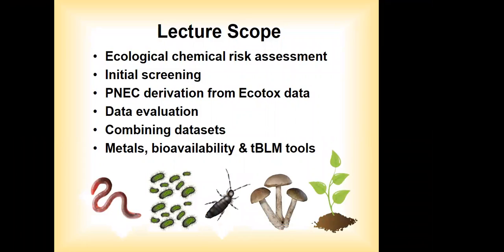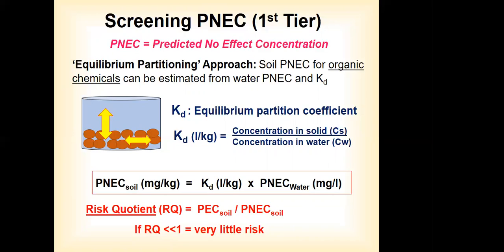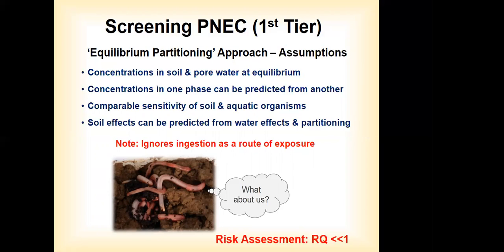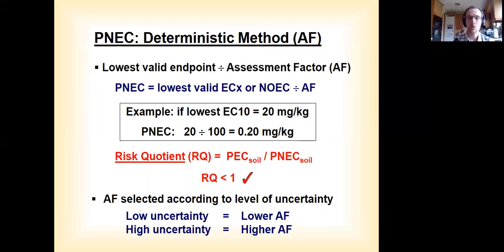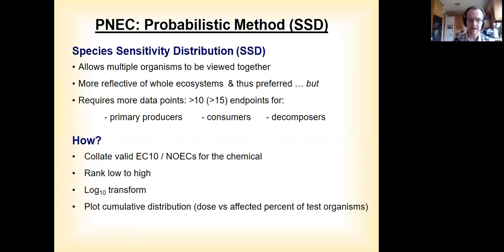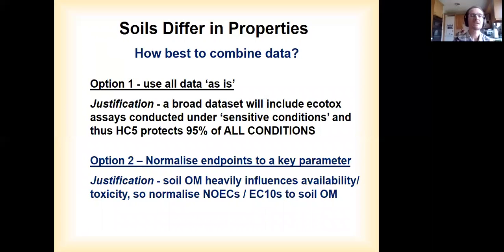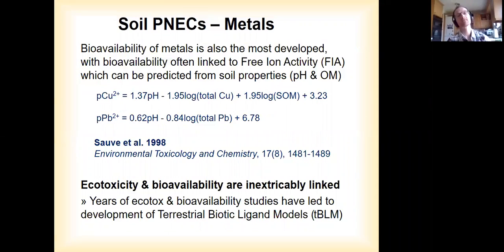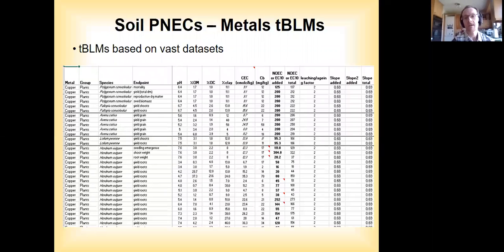Soil 2017 | Lecture 10: Terrestrial ecotoxicology for chemical risk assessment (Oliver/Keele)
Lecture 10 of the 2017 IIES E-Lecture Series on Soil Contamination and Remediation. Talk by Prof Ian Oliver from Keele University, "Terrestrial ecotoxicology for chemical risk assessment". Recorded on May 8, 2017.